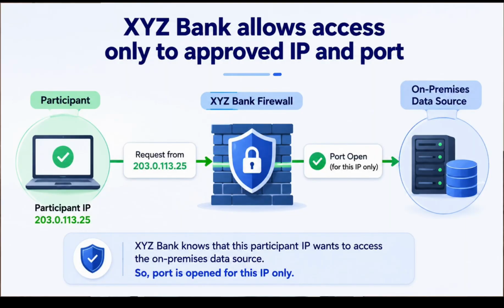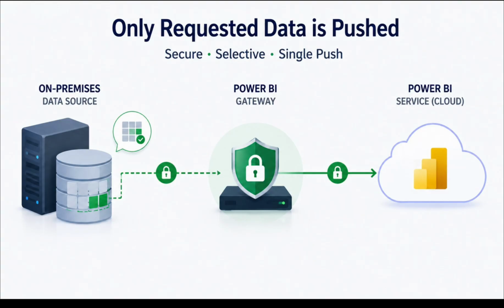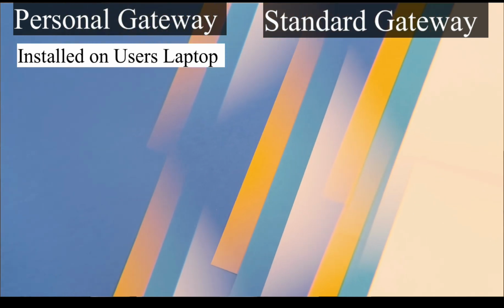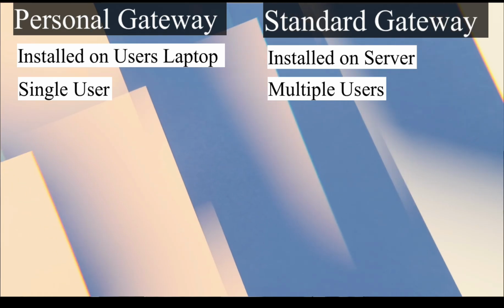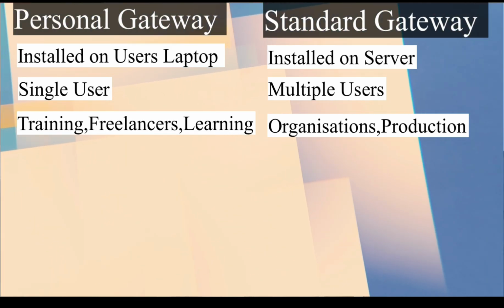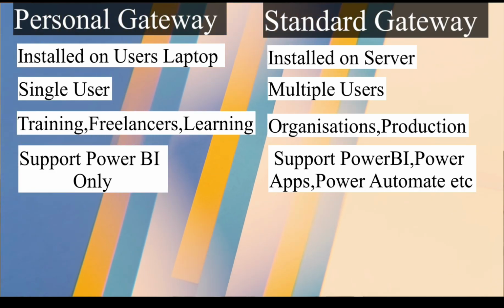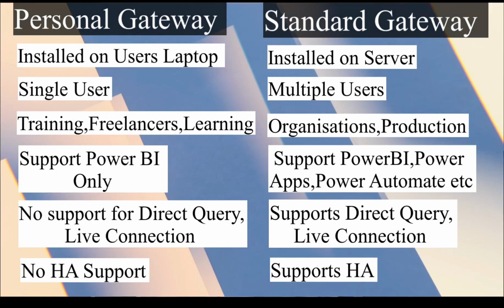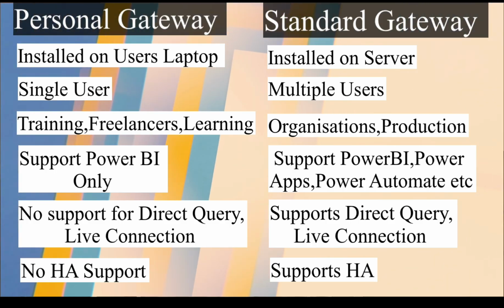Personal vs Standard Gateway | Power BI Interview Question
In this video, I explain what Power BI Gateway is and the key difference between Personal Gateway vs Standard Gateway in a simple, practical way.

You’ll also understand when to use each gateway and how Power BI securely connects to on-premises data sources.